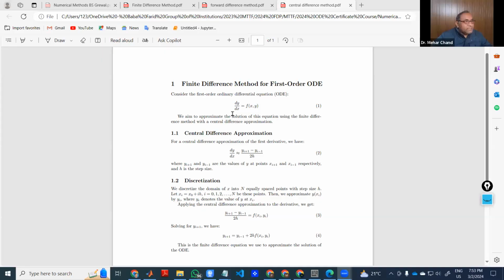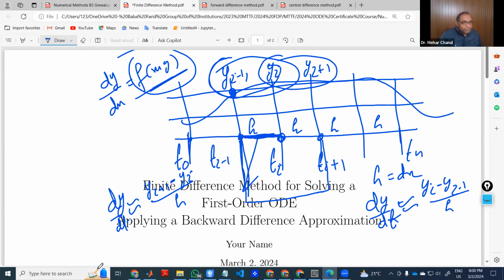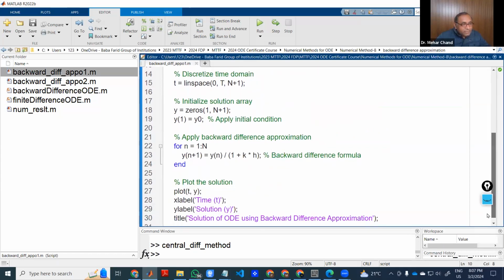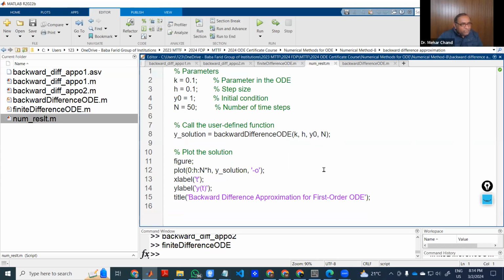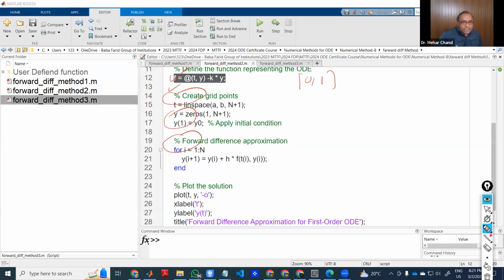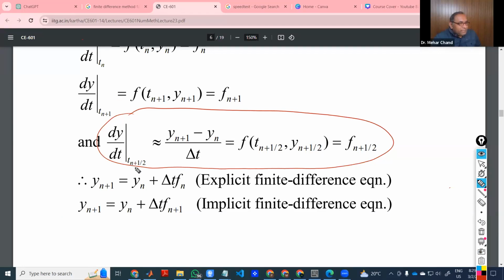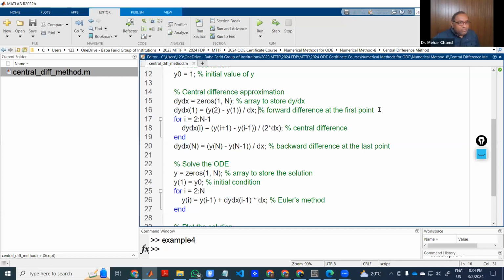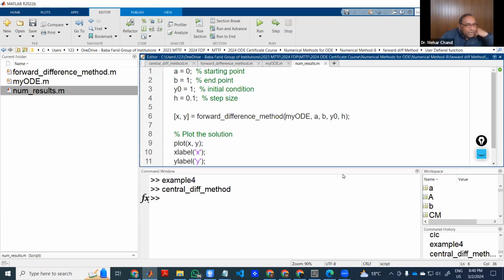Lecture- 18: Finite Difference Method With MATLAB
Title: Finite Difference Method With MATLAB